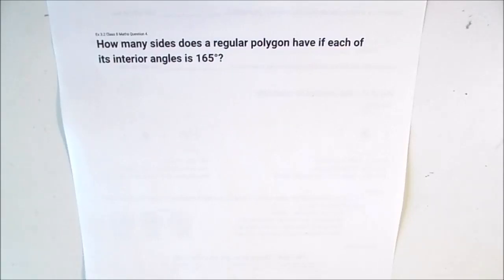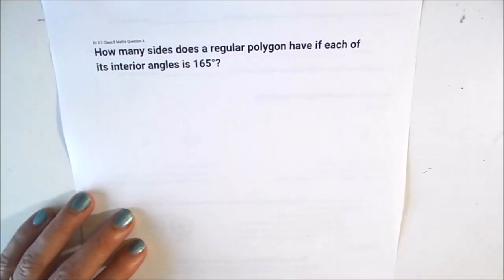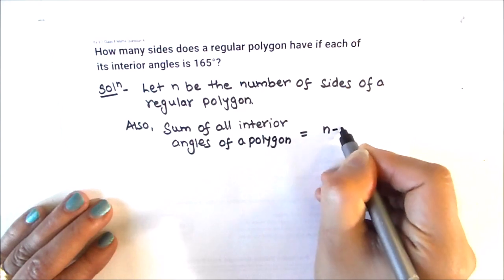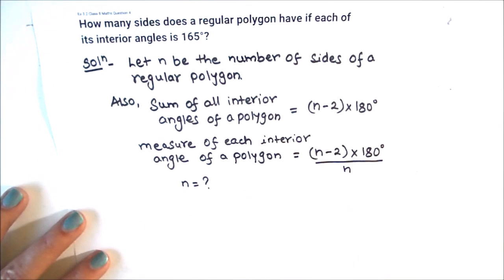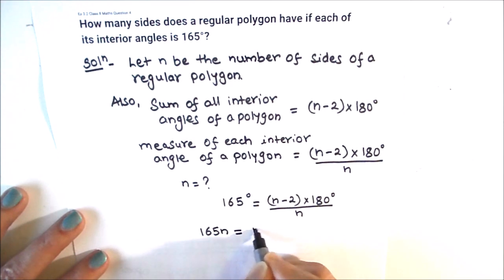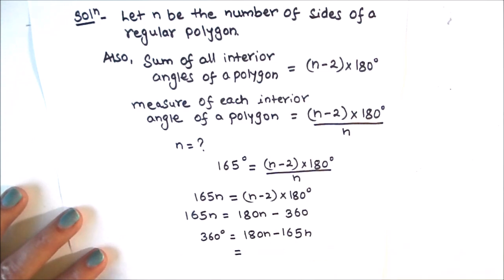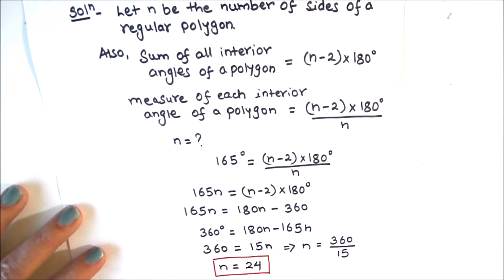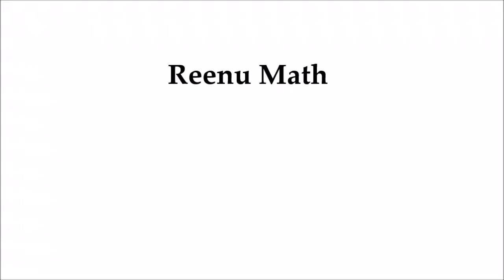How to find number of sides in a polygon / Find number of sides in a Polygon / Class 8 Math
This is a step by step video on How to find number of sides in a polygon / Find number of sides in a Polygon /  Class 8 Math / class 9